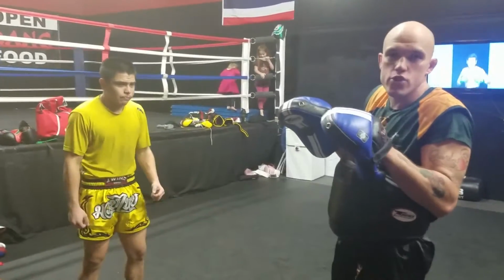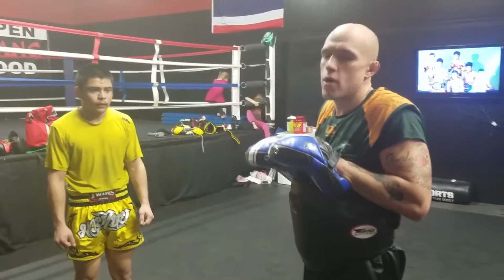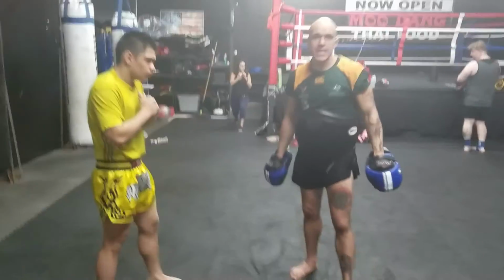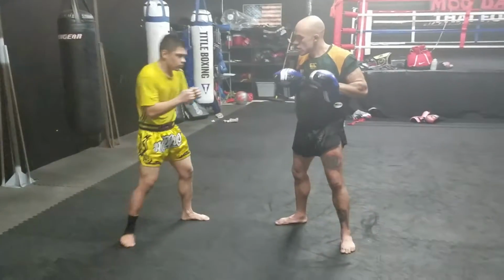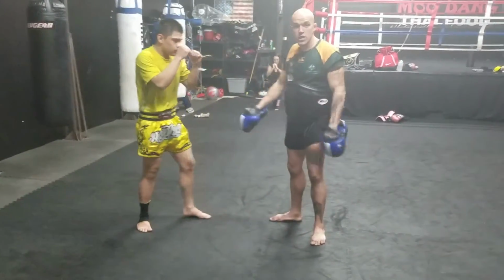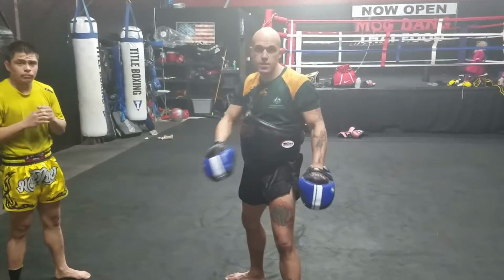Holding Thai Pads for Kicks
User submitted question from Steve. He asked about how to hold pads for body and head kicks. Coach Zach demonstrates how to do just that.